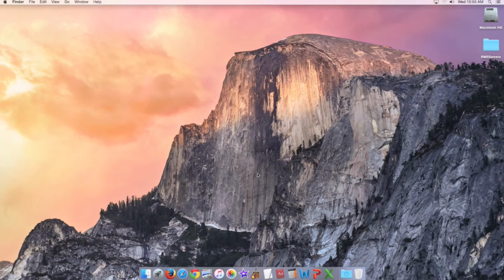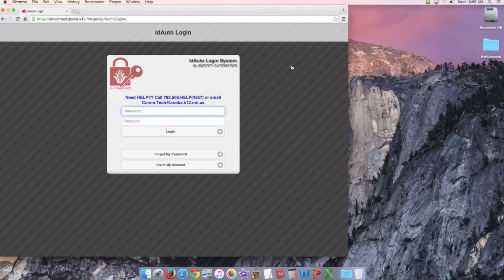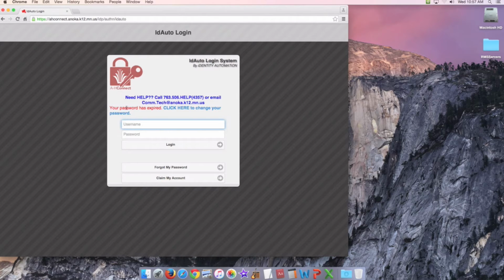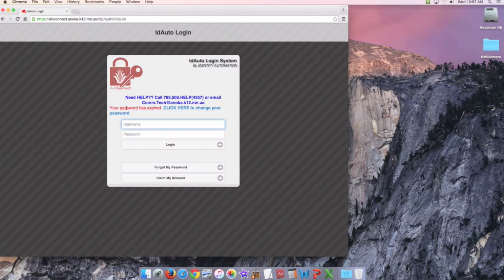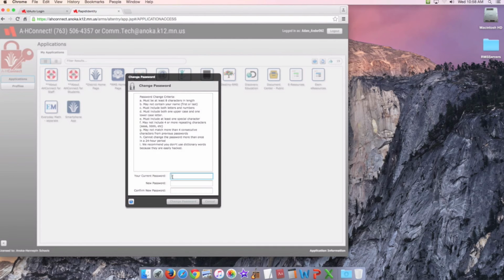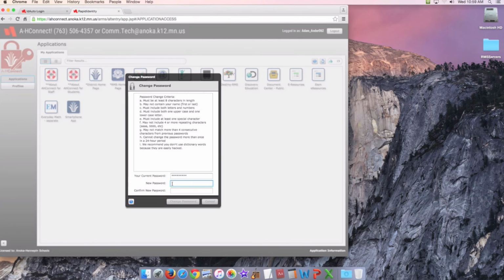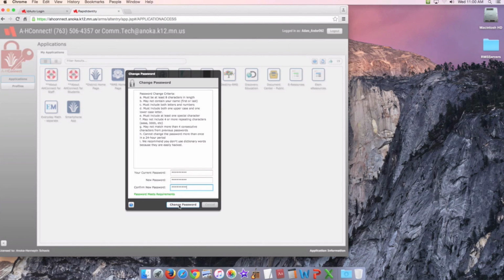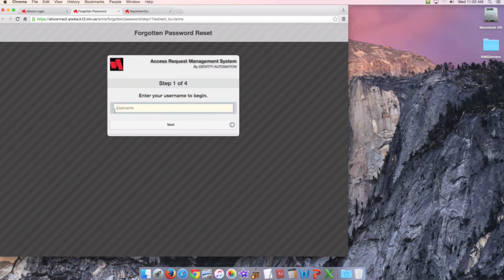Sudent PW Change - Apple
Sudent PW Change